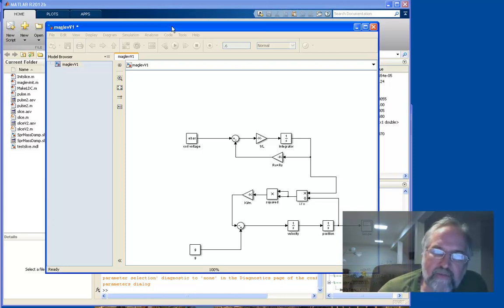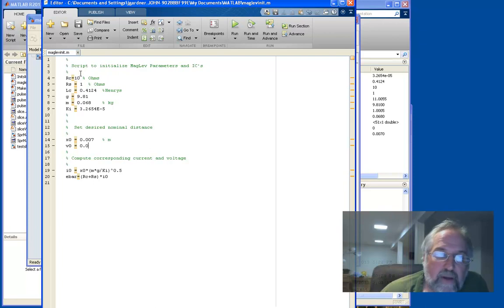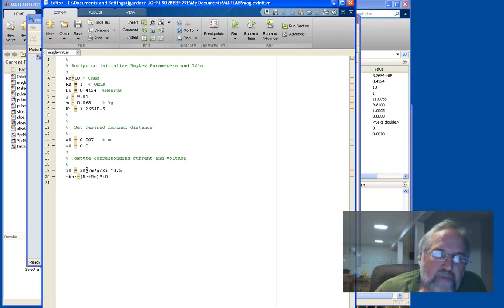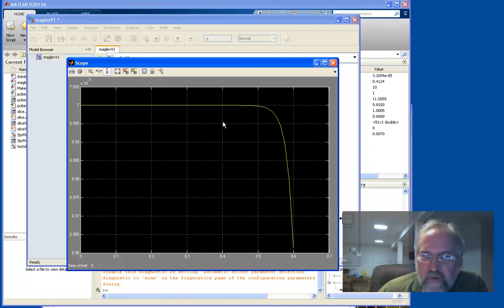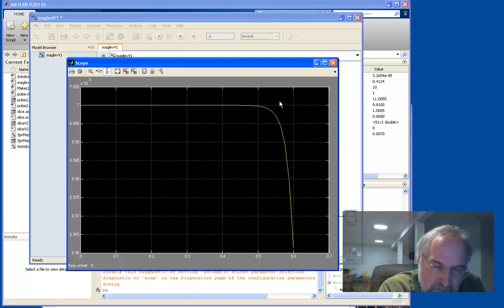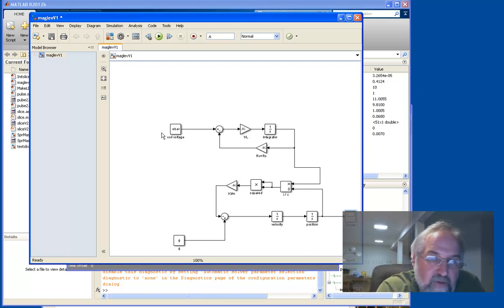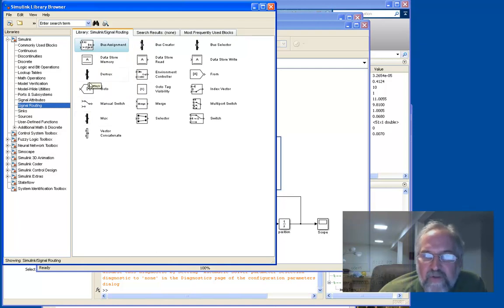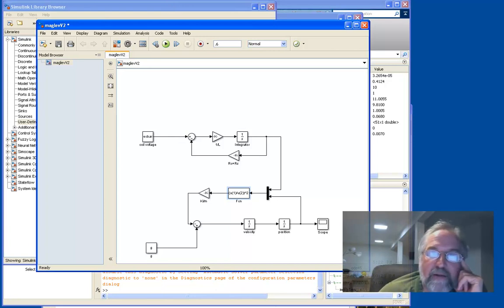Simulations Using Simulink Part IV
Continuing the discussion of the Magnetic Levitation apparatus.